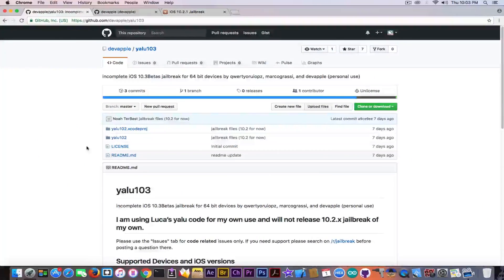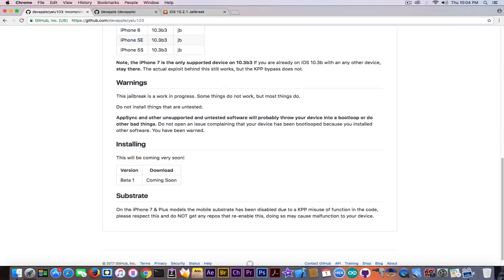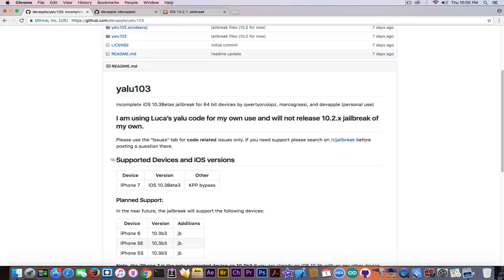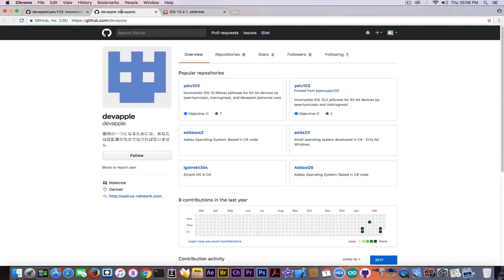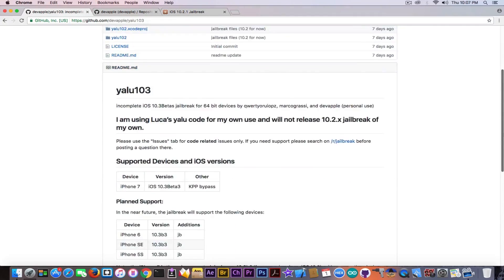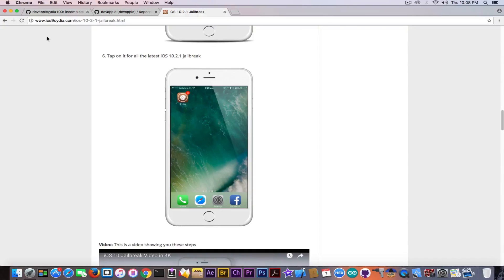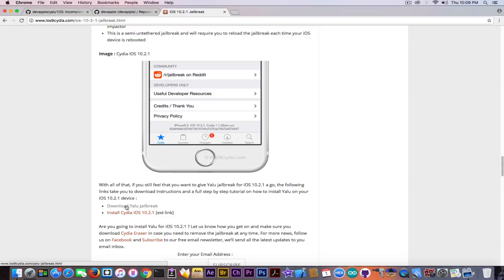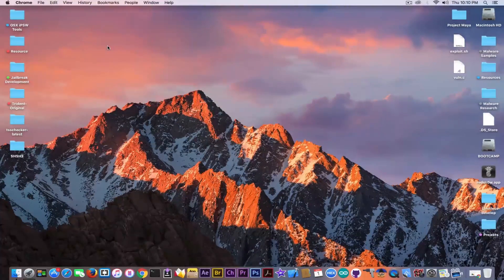iOS 10.3 Beta Jailbreak Project and Some Warnings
In today's video we're going to discuss about some rather interesting thing someone brought to my attention on Twitter. Some dev has started an iOS 10.3 Beta Jailbreak Project on Github and he claims it is using parts of Luca Todesco's Yalu Code. He is also claiming that iPhone 7 is supported for the moment (KPP Bypass achieved?!) and iPhone 6, 5S and SE are planned as supported devices. It seems a bit sketchy and to good to be true, but for the moment we can't call the project "fake" as we don't have enough evidences. I will keep you updated on whatever happens to this project, although it looks sketchy, if this proves to be a real iOS 10.3 Jailbreak on top of Yalu for iOS 10.2 it is going to be amazing.

I also want to bring to your attention some proven faker this time, a website claiming to have iOS 10.2.1 and 9.3.5 Jailbreak that is, of course, using the "Safari" method which we all know what it brings. Just wanted to bring it to your attention because these websites (yes, they have a lot of them) are scoring high on searches due to people blindly using them so you should be aware of the danger.